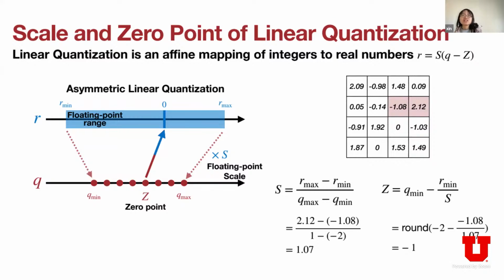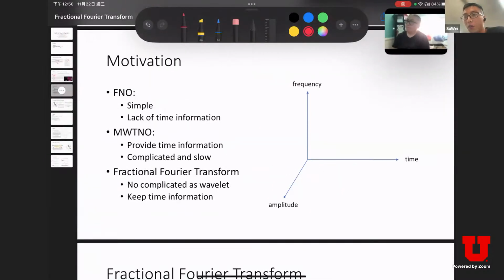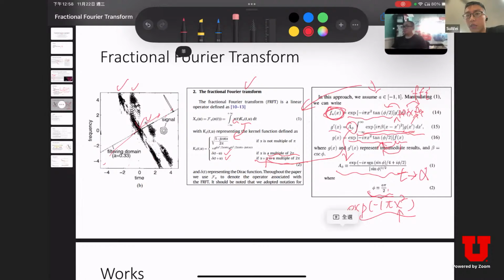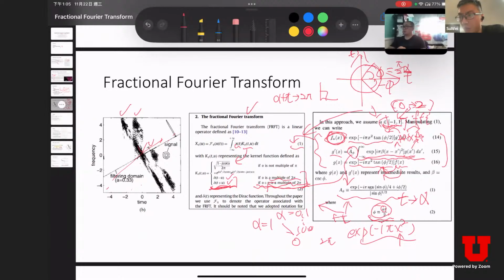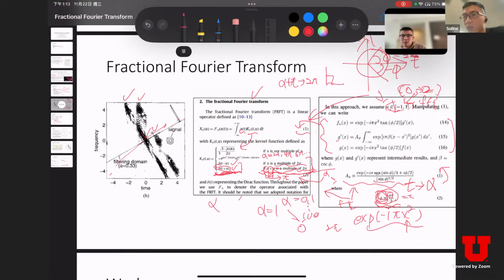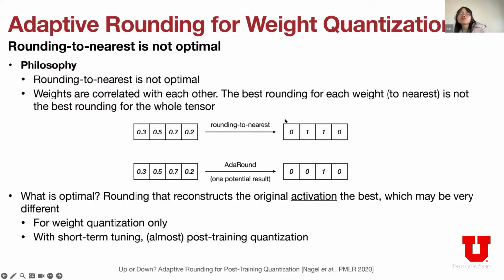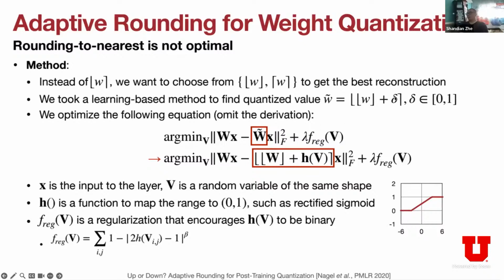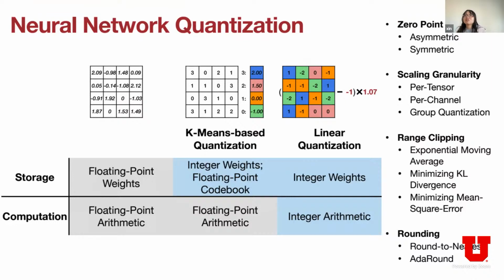Zhe’s group seminar 11/22/2023 part 2